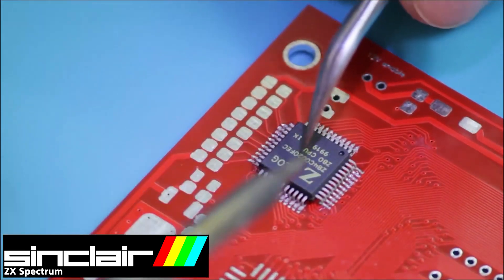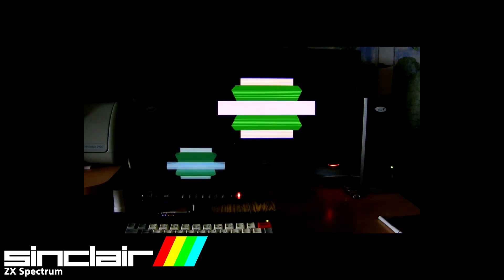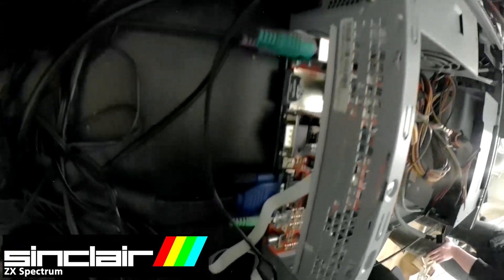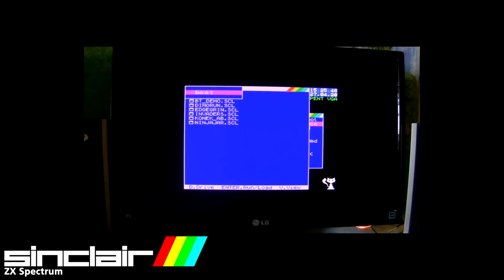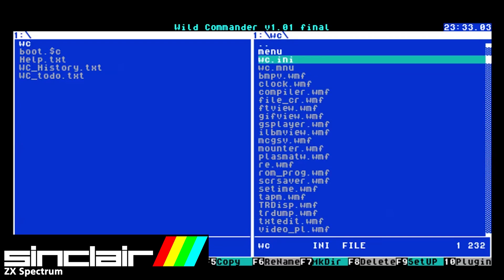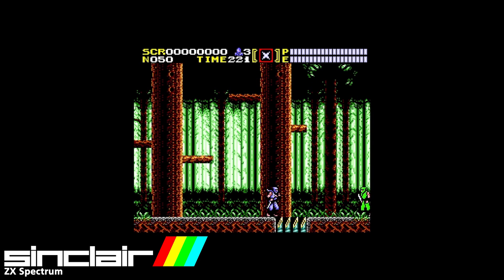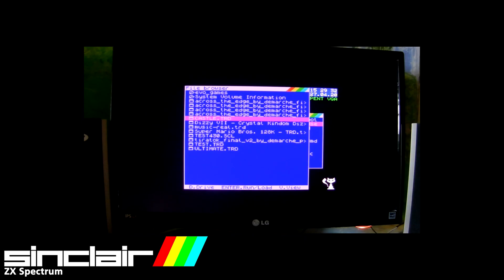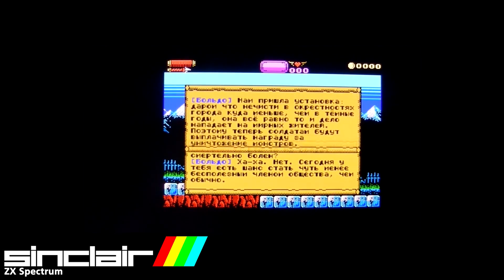Modern ZX Spectrum (ZX Evolution)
Let's talk about the modern ZX Spectrum in Russian-speaking countries. I will show you my computer and tell you a little about its technical features, we will analyze the graphic and musical modes of this platform.

Thank you for help:  @Rusazar
The video uses materials from different video bloggers. I hope for their understanding )))